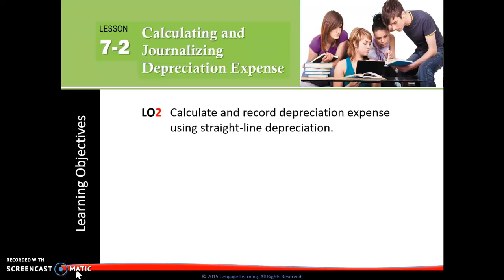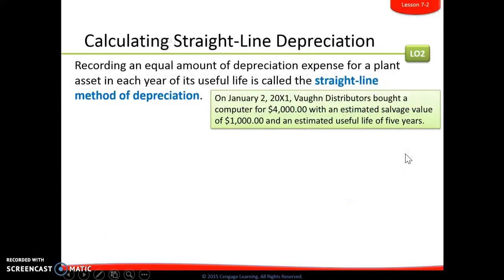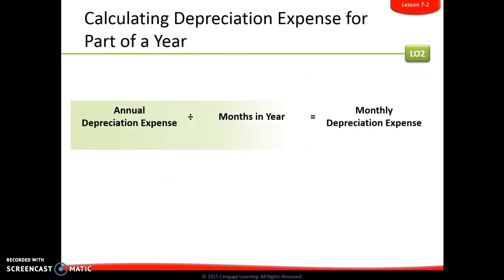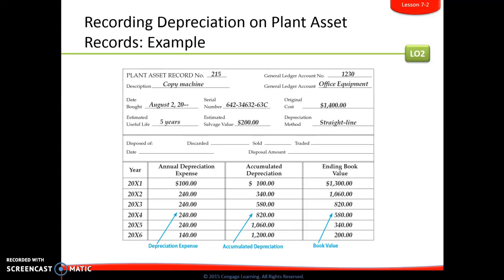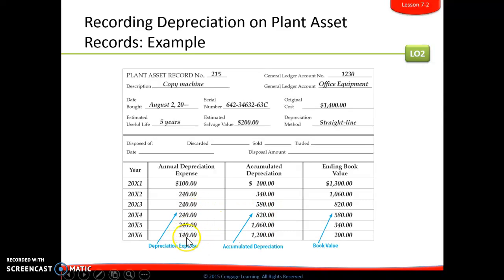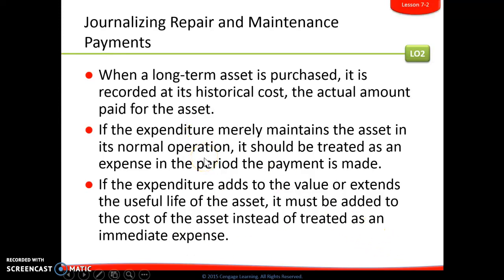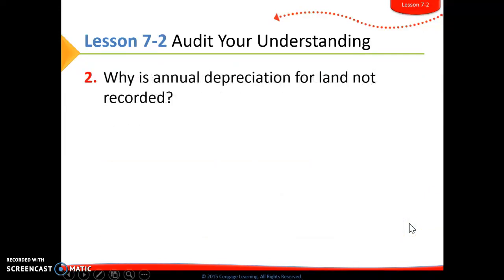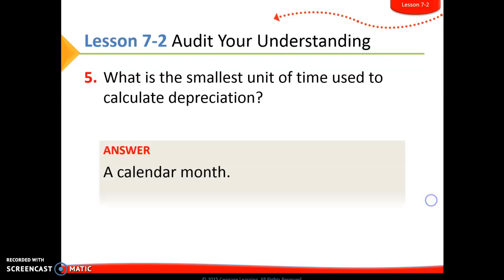7-2 Lecture (Accounting II)